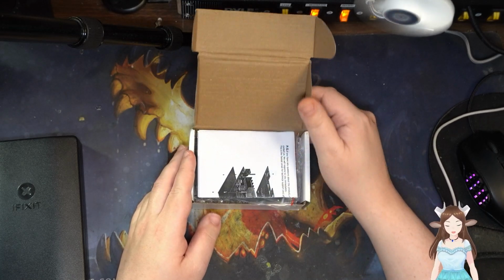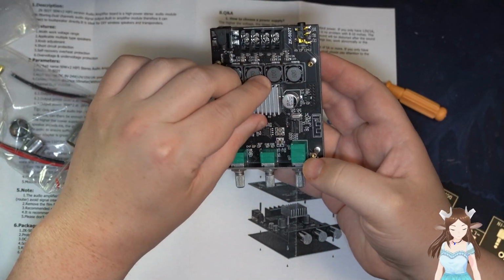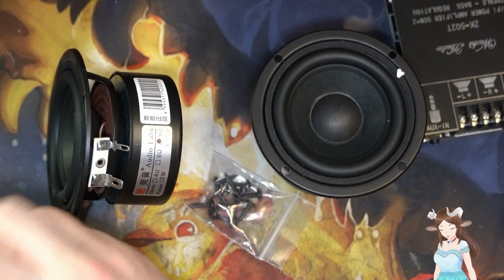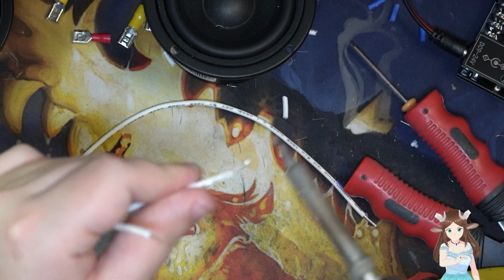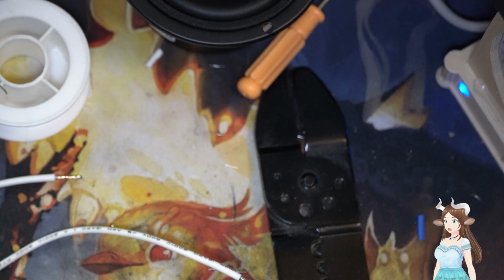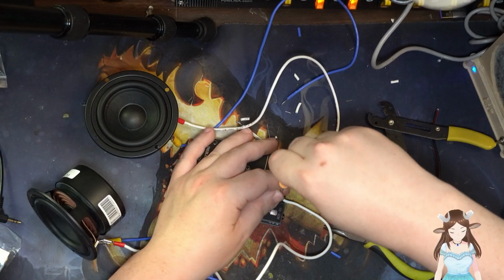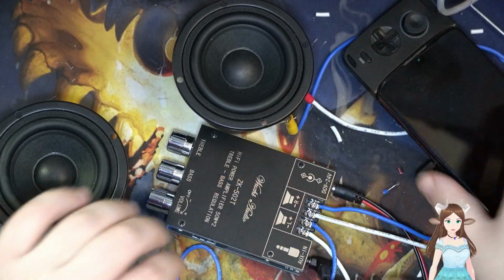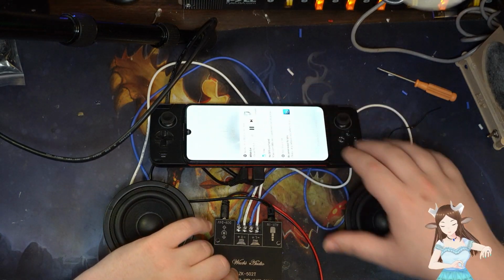Assembling the Parts to My New Stereo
So I've decided to build the amplifier kit and then attach the speakers I'm gonna use and test everything out. This is gonna be a project to reuse my old phone as an interface for my music and my Home Assistant.

Hardware:
Logitech HD Pro Webcam C920 to capture my Vtuber
Main camera Sony a6600 Mirrorless Camera